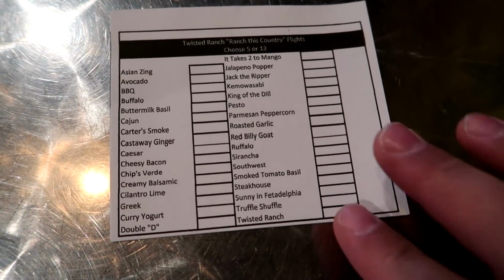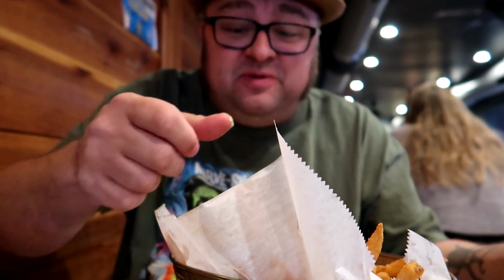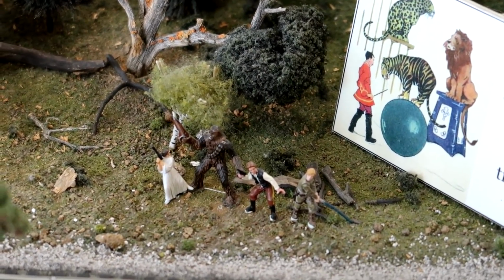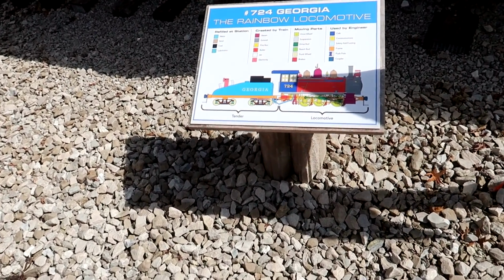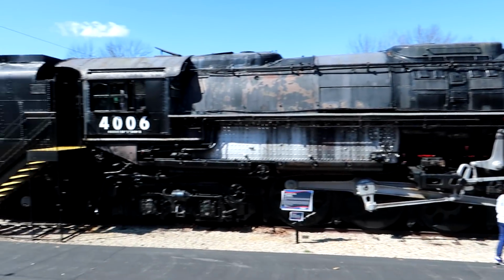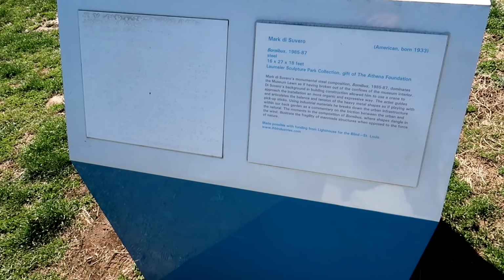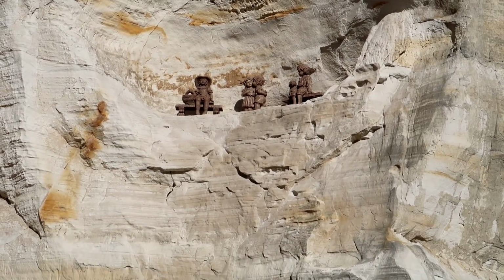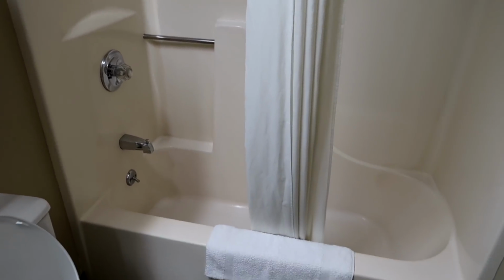Ranch Dressing Themed Restaurant - Twisted Ranch - National Museum of Transportation - Back on 66